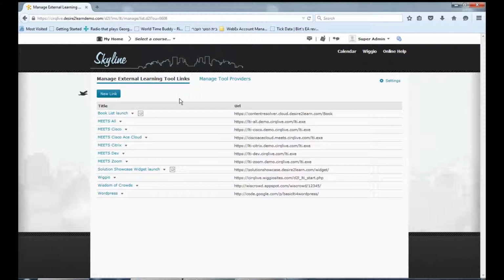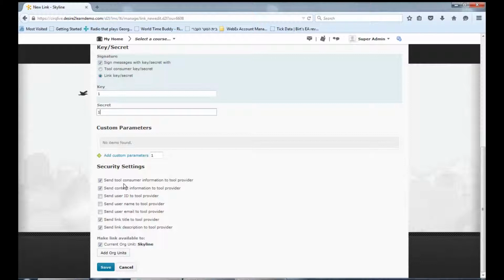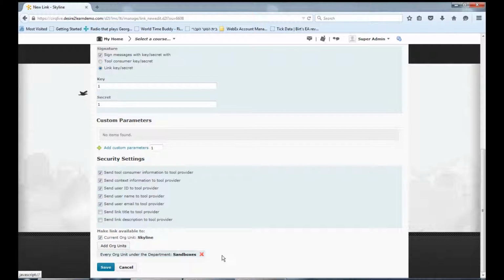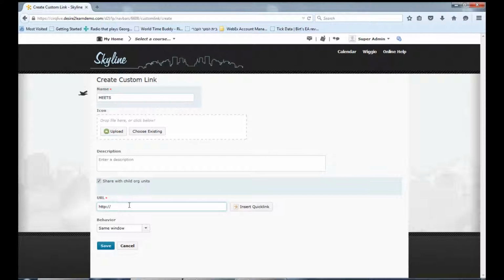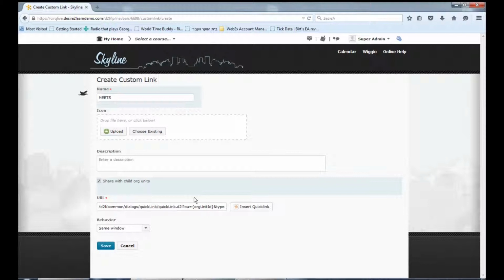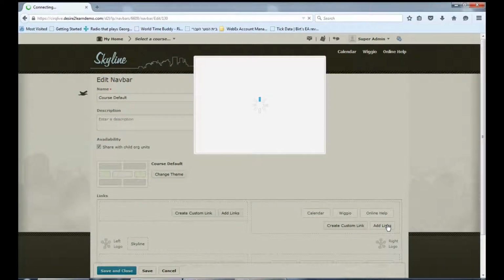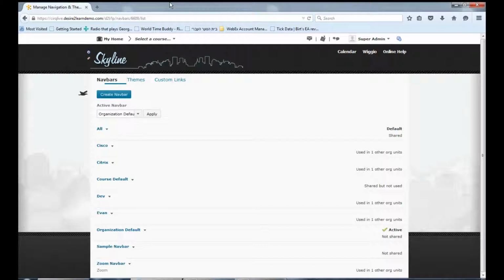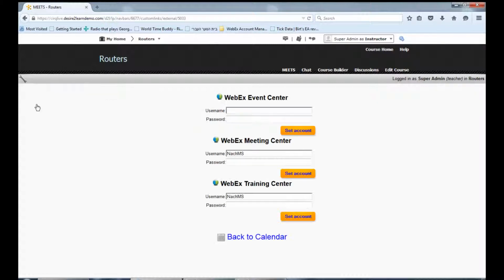Desire2Learn LTI setup guide - CirQlive MEETS for Cisco WebEx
This video gives a step-by-step guide on how to setup LTI external learning tools with Desire2Learn.

CirQLive's Media Enhanced Education & Training Suite (MEETS) creates an online platform for live education and training by enabling efficient usage of Web Conferencing from within Learning Management Systems (LMS).

The platform facilitates:
-- Integration between Webex and the LMS, enabling single sign on to Webex conferences directly from the LMS.
-- Efficient management of Webex sessions including the ability to schedule an entire semester at once.
-- Organization of recorded Webex sessions and attendance records.
-- Secure account management utilizing state-of-the-art encryption to ensure that account information is always stored securely.
-- Scheduling and organizing online classes making use of multiple conferencing services from a single interface.

Supported LMSs:
- Moodle
- Blackboard
- Canvas
- Sakai
- Desire2Learn
- Totara
- Pearson
- Jenzabar

Supported Webex services:
-- Webex Meeting Center
-- Webex Training Center
-- Webex Event Center
-- Webex Collaboration Meeting Rooms (CMR)